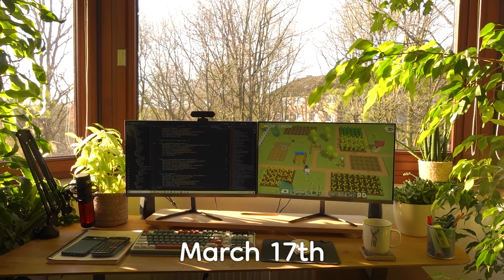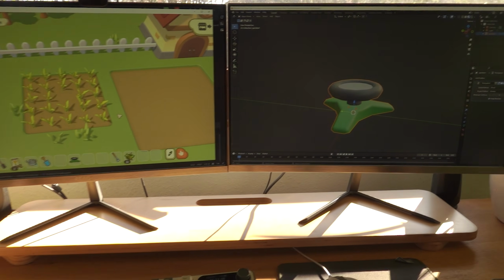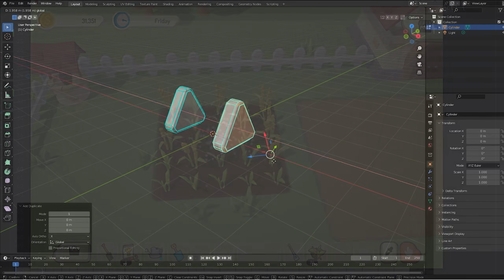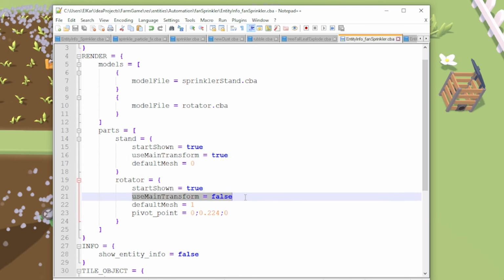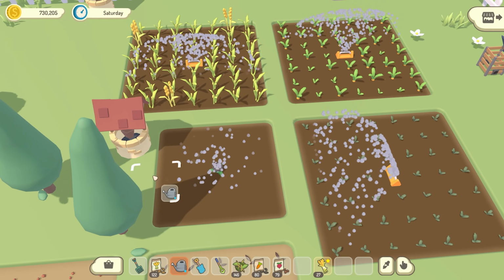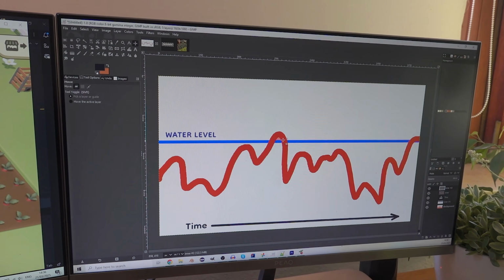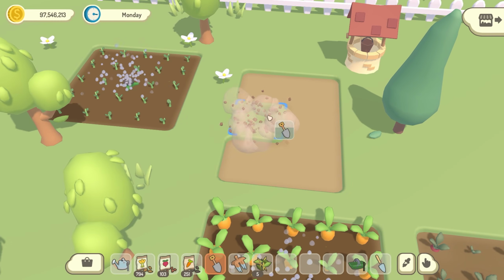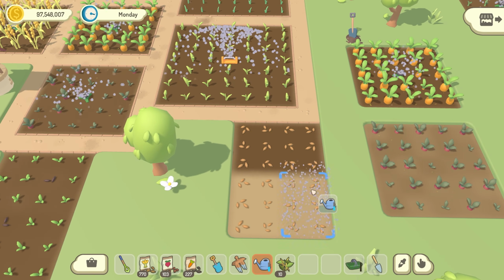Homegrown Devlog - Sprinklers!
Devlog video about "Homegrown", the casual farming game I'm creating using my own engine.

Back to the farm area this week as I begin implementing the final few gameplay features.

Desk Microphone
Camera Mic